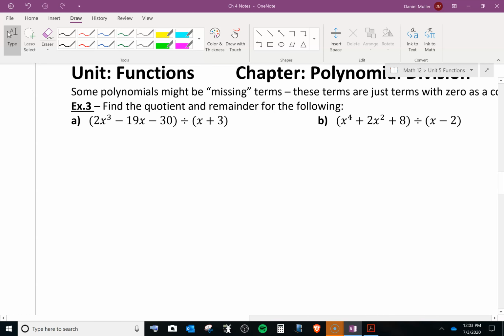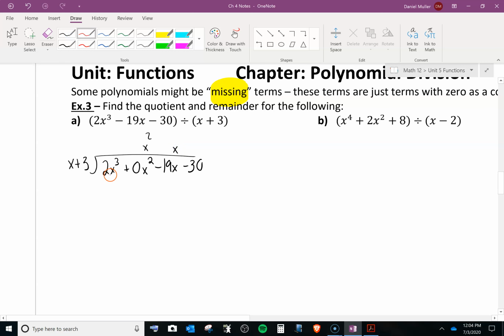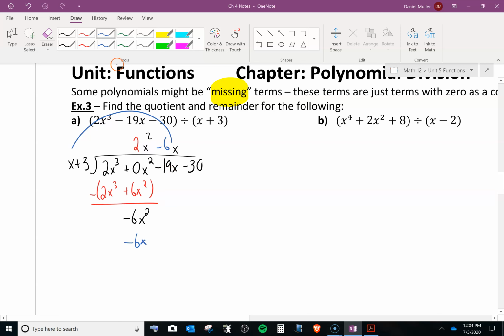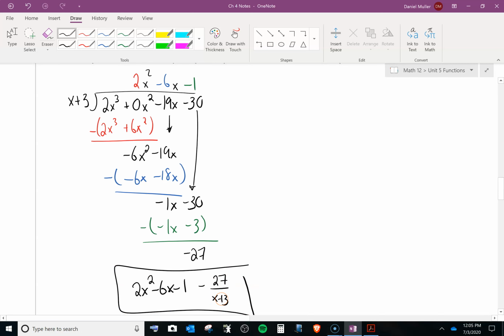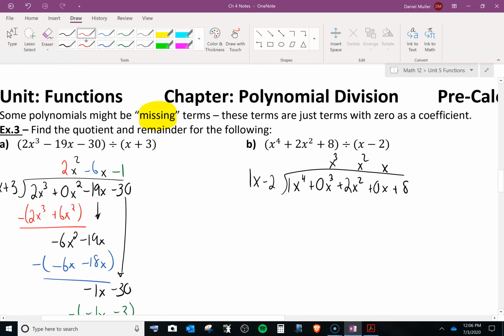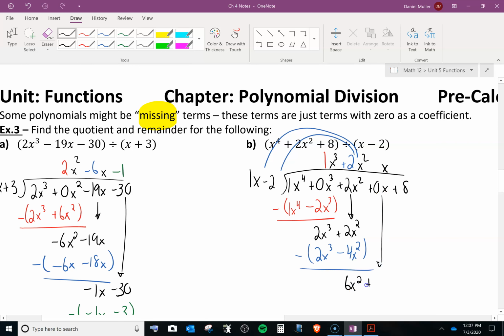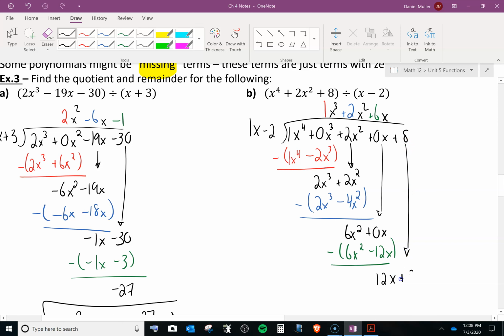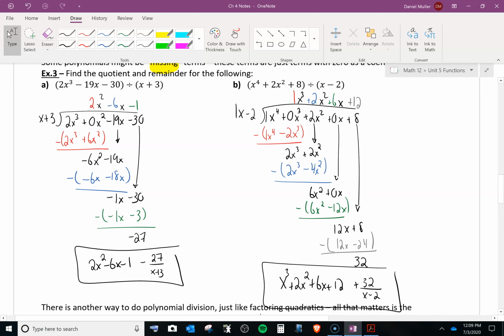Unit 5 Chapter 4 Polynomial Division Part 3